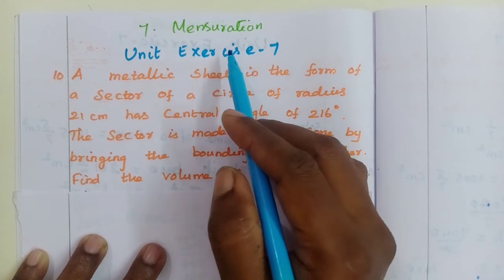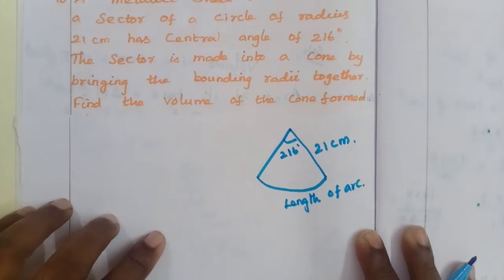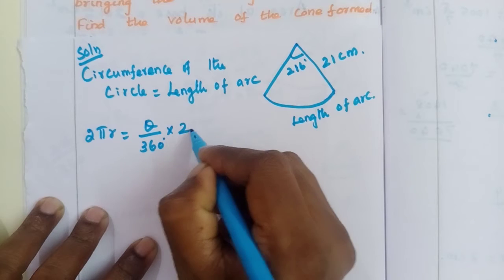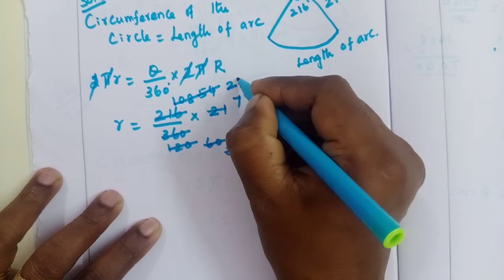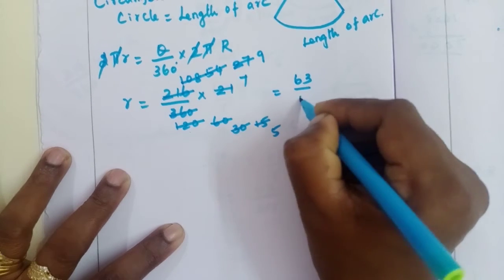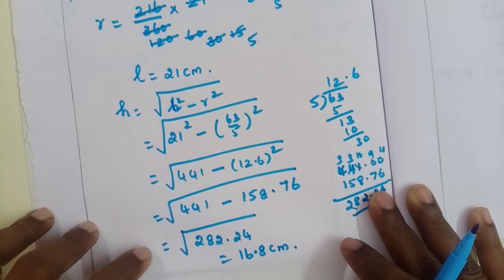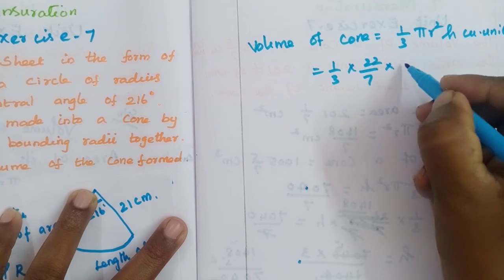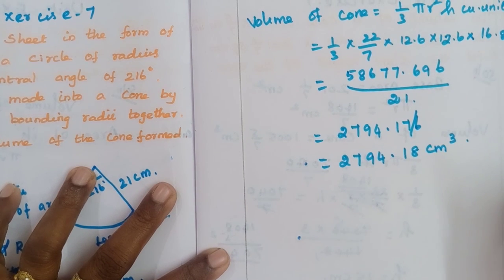Class10/Mensuration/Unit Exercise-7/Sum-10/Rethna's Maths Class